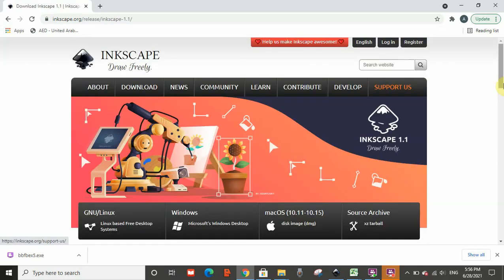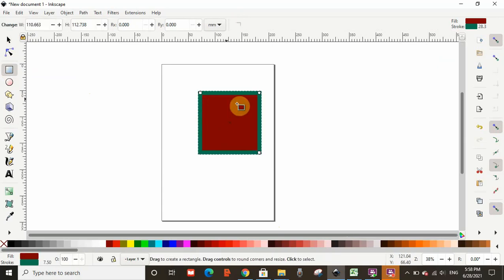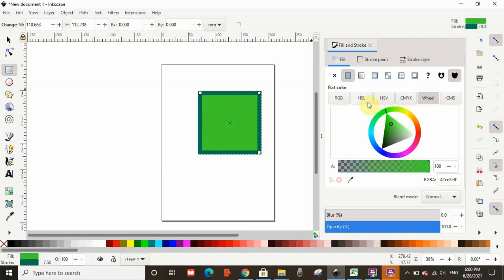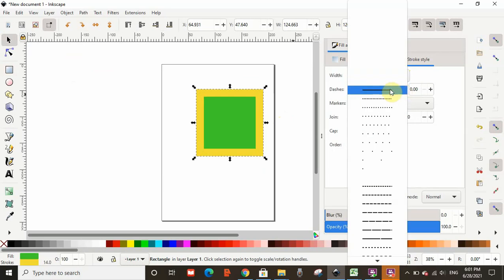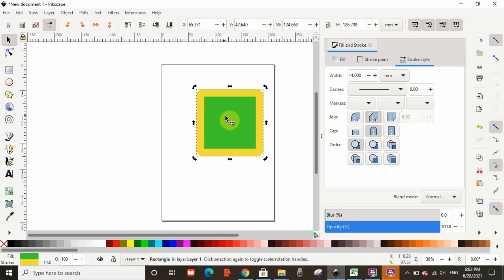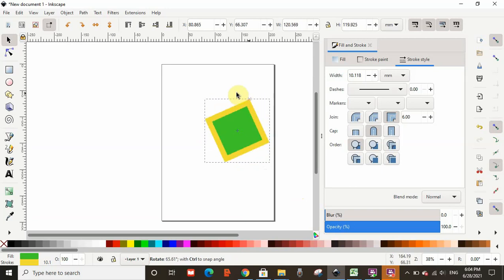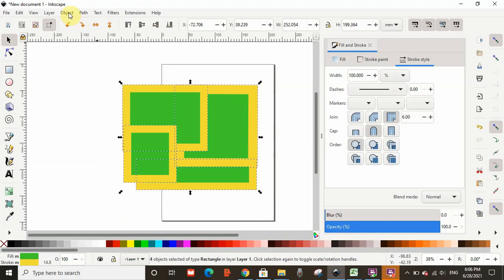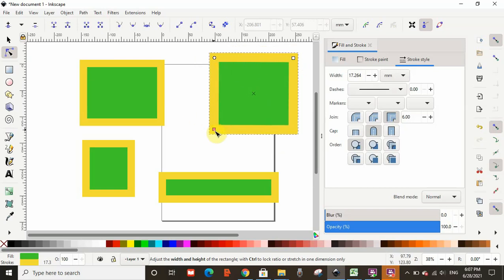Inkscape Lesson 1: square shapes & features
recommendation for 100% free software for all your drawing needs